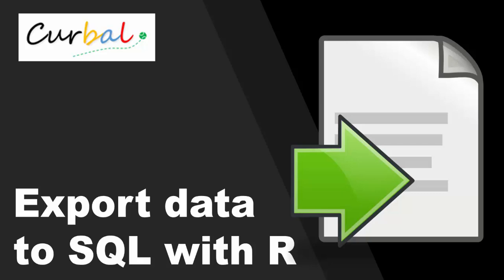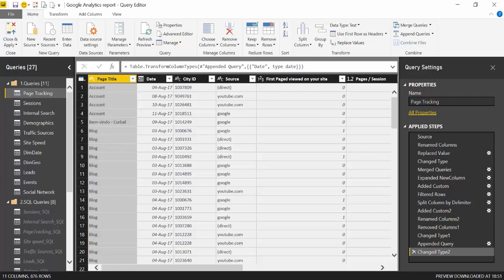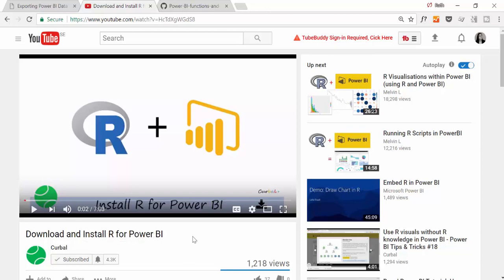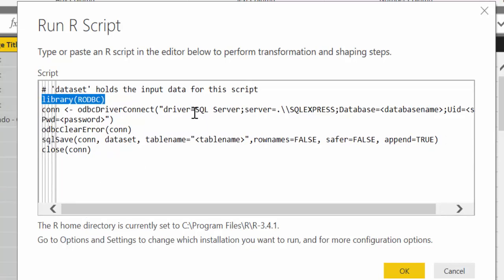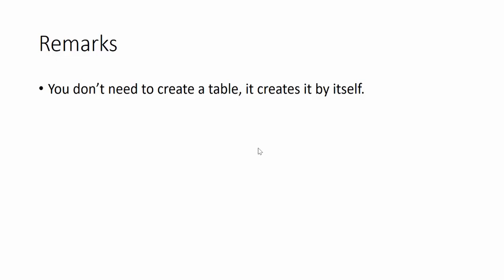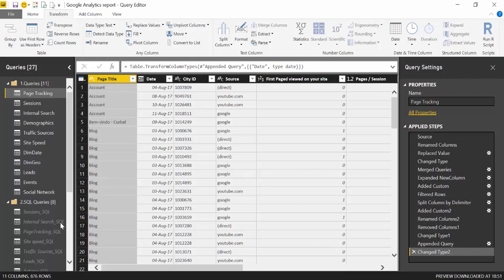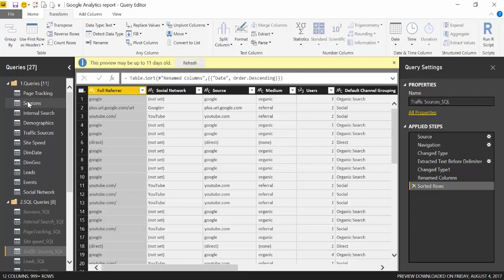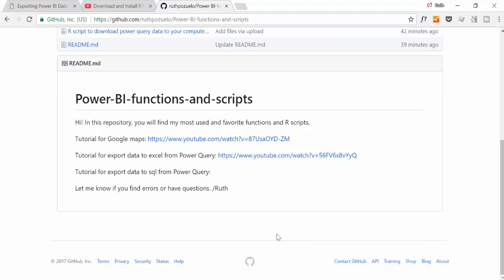Export Power Query data into SQL and do incremental refresh - Power BI Tips & Tricks #49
In today’s video I will show you how to export data from power query or power bi into SQL.
Really useful for example if you want to come around the limitiation of the lack of increment loads functionality in Power BI.